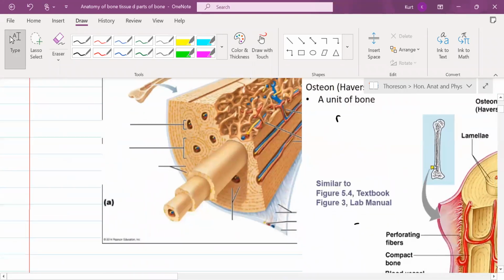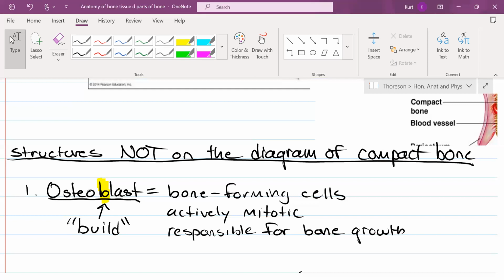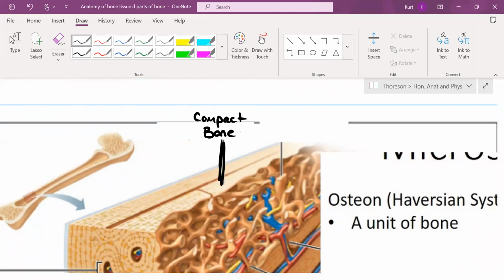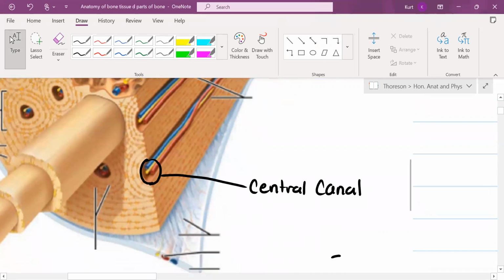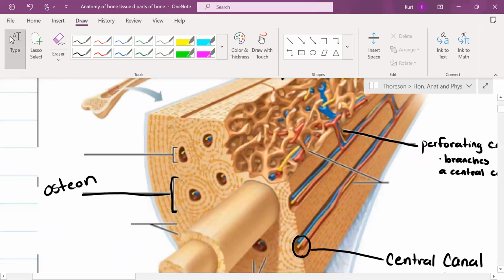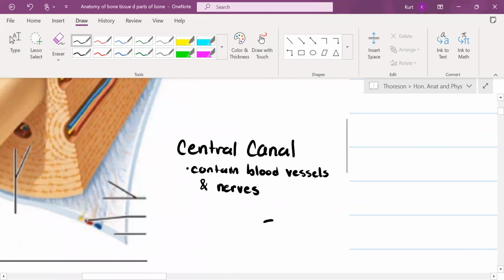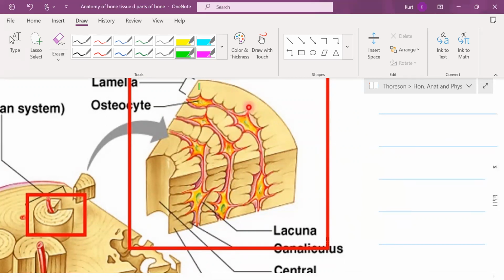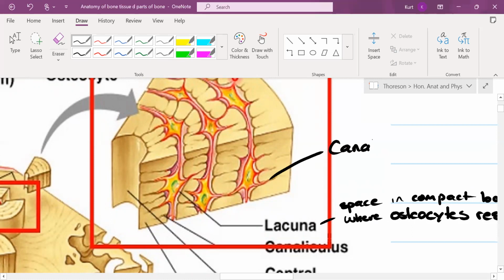Honors Anatomy & Physiology Unit 5: Lesson 27 - Anatomy of Compact Bone Tissue